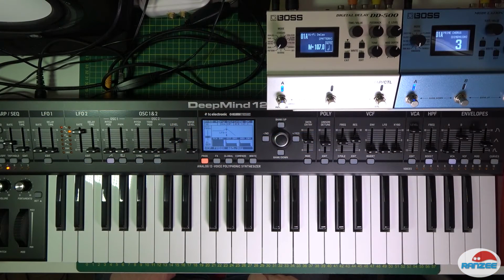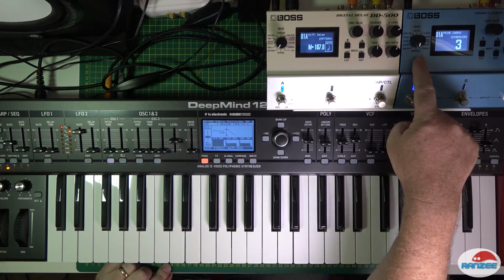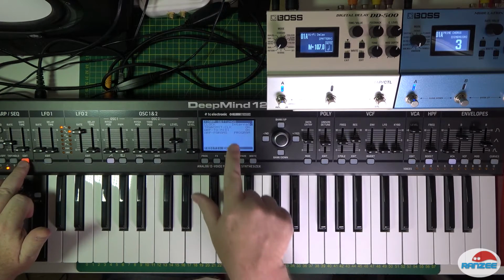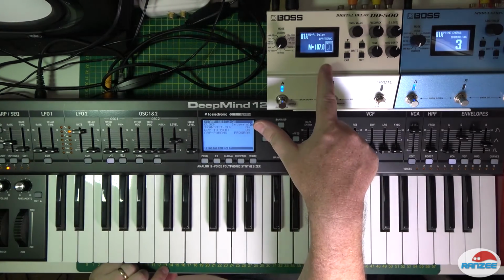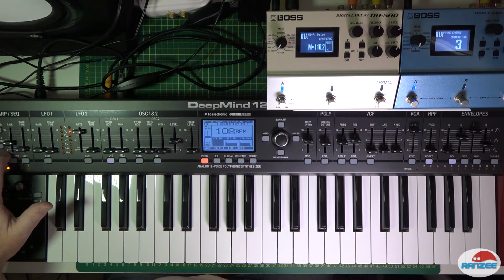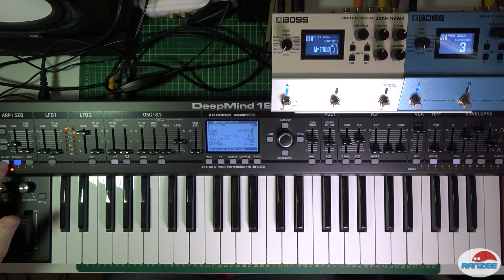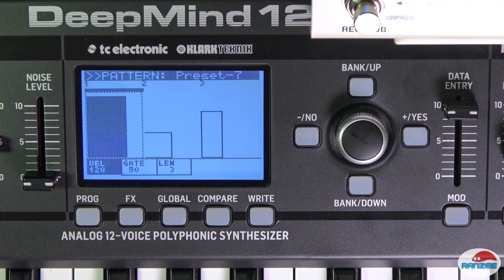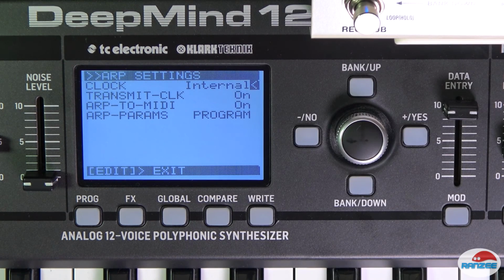Deepmind 12 Arpeggiator Guide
The Behringer DeepMind 12 analog poly synthesizer was modelled after the famous Roland Juno 106. However, this synthesizer boasts an amazing arpeggiator. It is really easy to use - and it can be highly modified and unique. Check it out!

The video goes into the setup and configuration of the Arpeggiator menu, user functions and demonstration on how these work.

Video Contents:
0:00 Intro
0:09 Setup of audio
0:55 Clock sync
1:52 ARP section
2:33 Tap/Hold
3:09 Edit menu
3:43 Key-sync
4:13 Octave
4:37 Mode
6:48 Hold
7:05 Clock Divider
7:45 Swing
9:00 Pattern Editor
12:50 Conclulsions